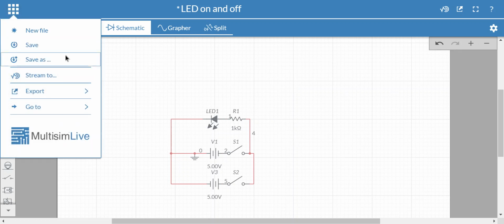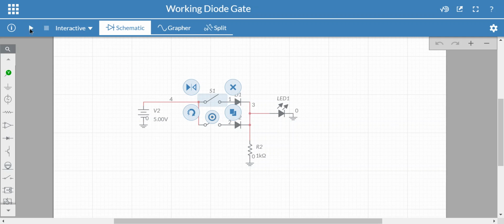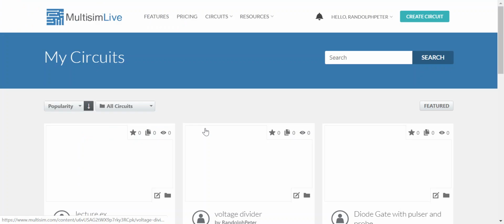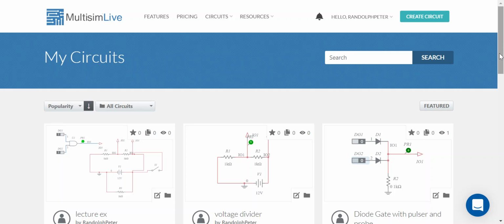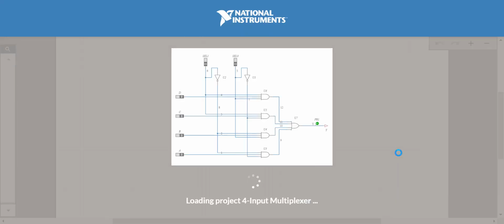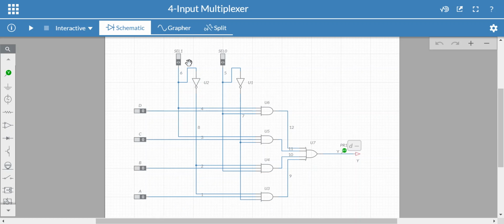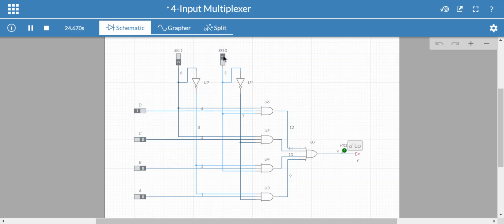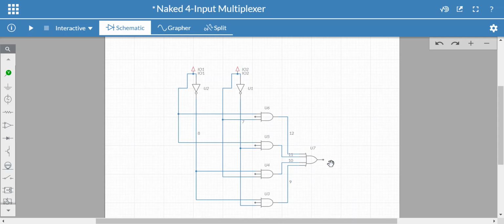Lab 4 Multisim Overview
Electronics Lab General Physics II Lab Circuit Simulation